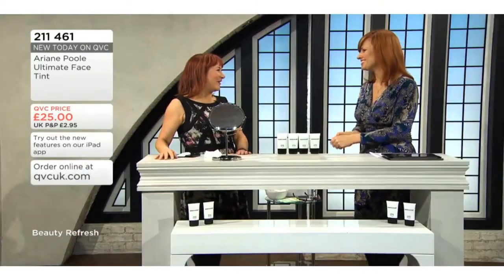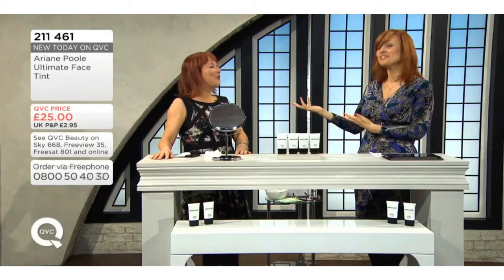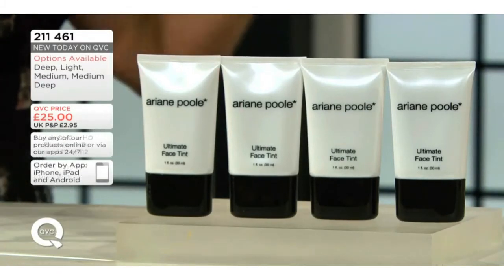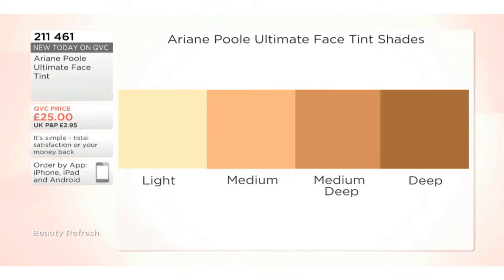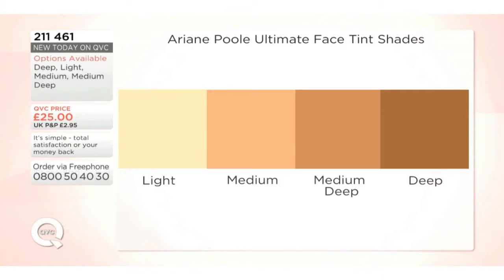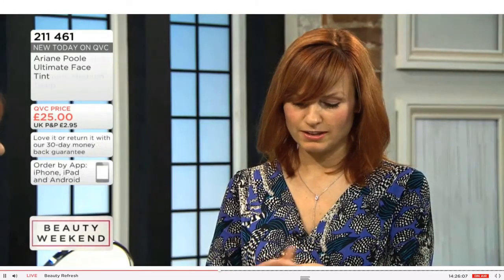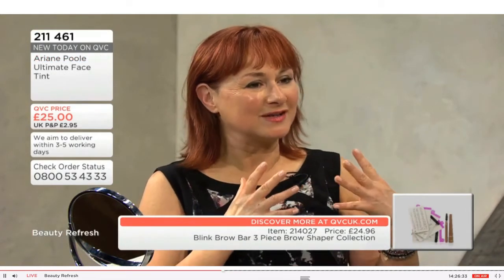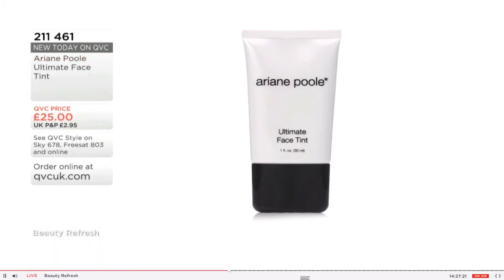Ariane Poole on QVC UK Ultimate Face Tint Show 2